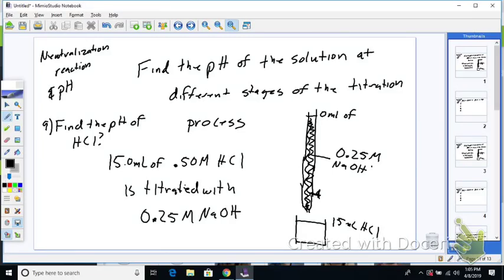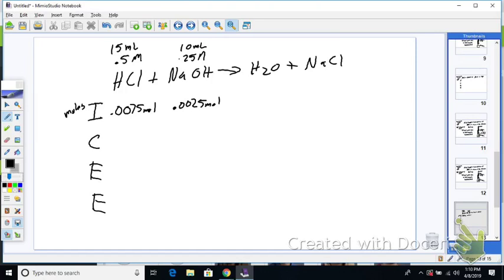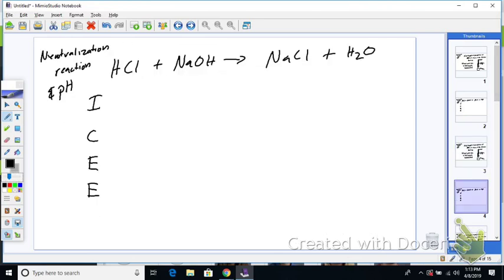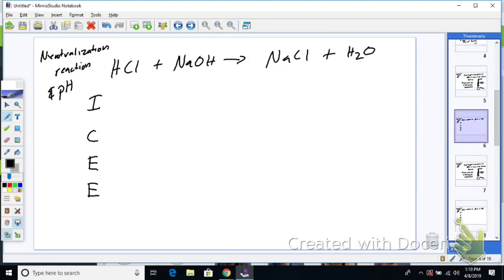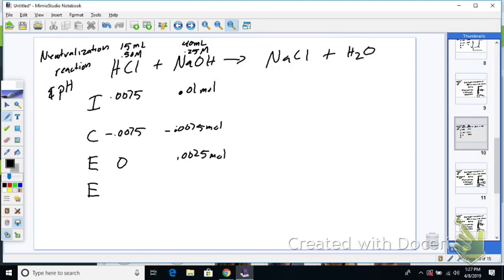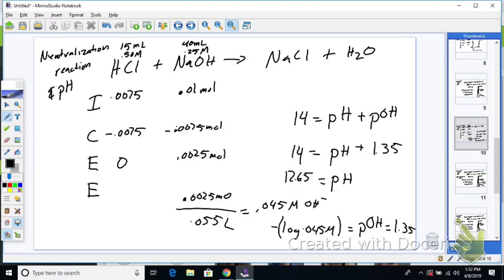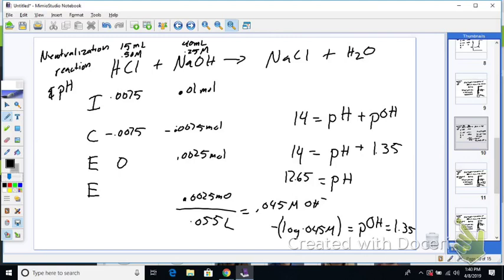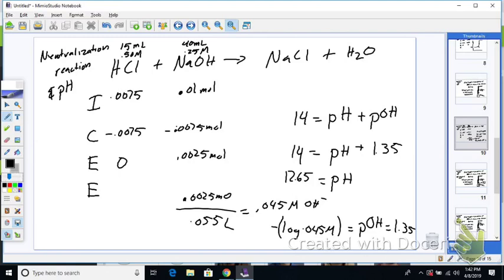titration of strong acid with strong base